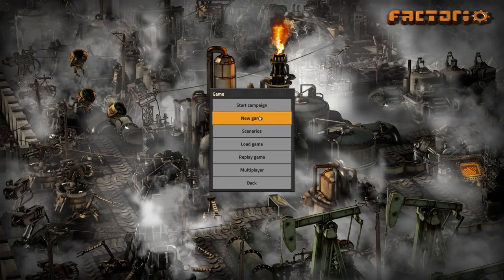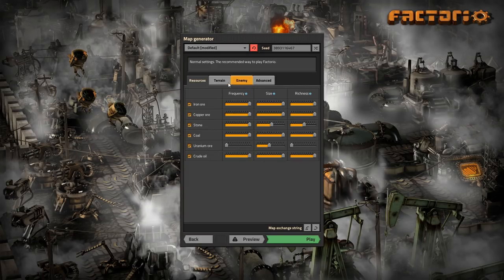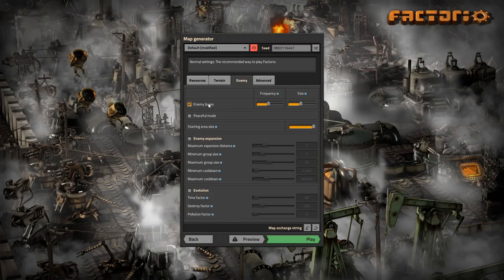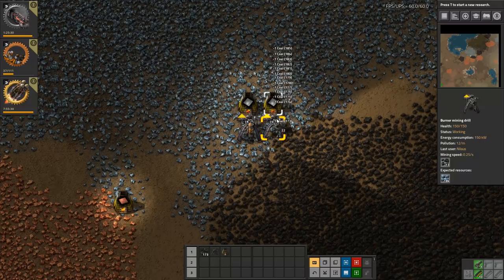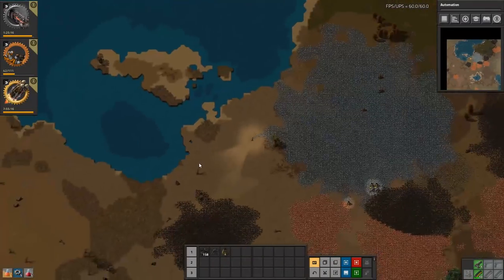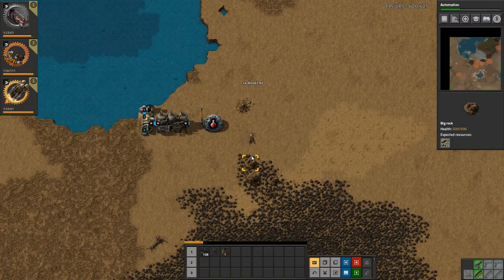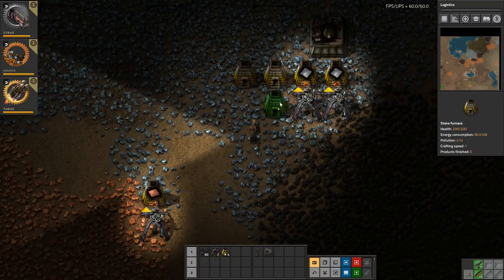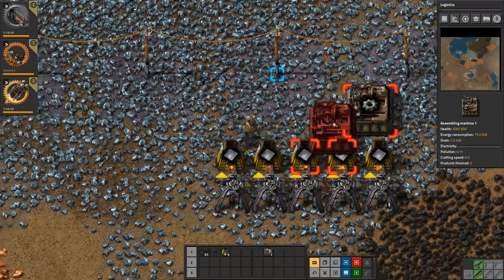Factorio 100% Achievements #1 LAZY BASTARD START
WELCOME TO THE FACTORIO 100% ACHIEVEMENTS

This Lets Play series will be a challenge to complete all Achievements in Factorio in a single game.
The base will be an attempt at a "speed run" while maintaining the Order of the Path and keeping a nice well lighted base. After the first rocket launch it will transition towards a megabase

There are several hard constraints to respect when playing:
- Lazy Bastard: Only 111 handcrafts before completing the game
- Getting on Track like a Pro: Place a locomotive within the first 90 minutes of play
- There is no Spoon: Complete the game within 8 hours
- Mass Production 3: Produce 20 million Green Circuits

Schedule:
New episodes daily at 6 PM

Blueprints:
Will not be using external blueprints in this series

Mods:
None (otherwise the achivements don't work)